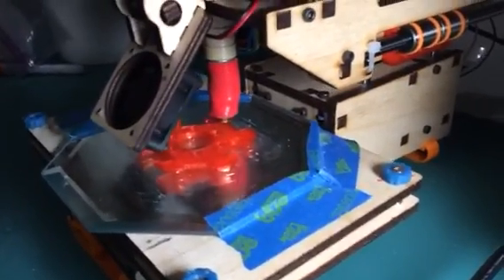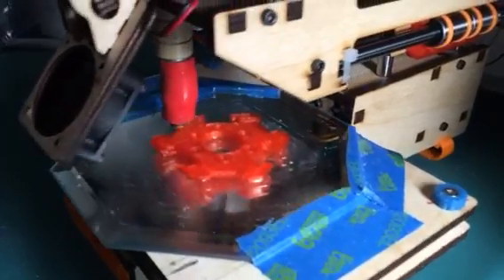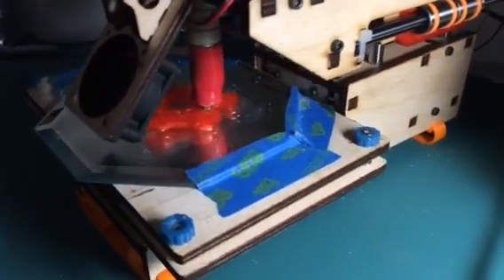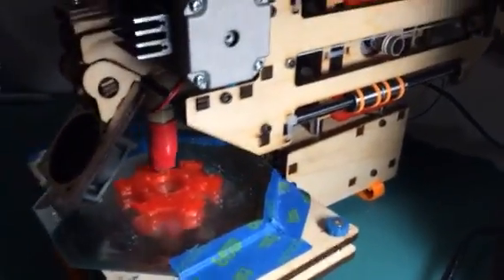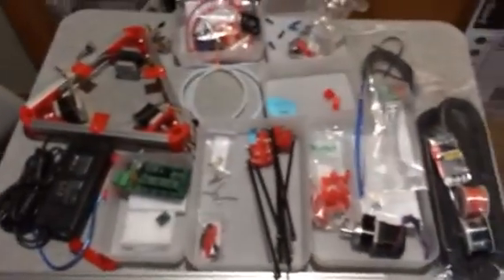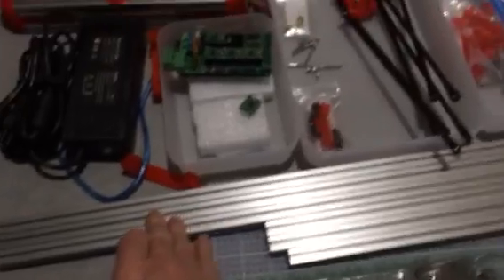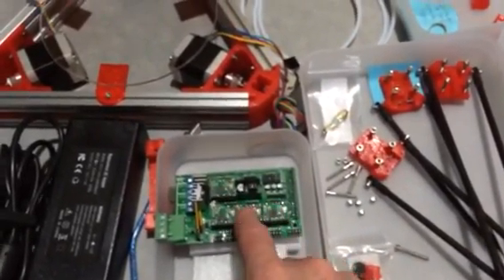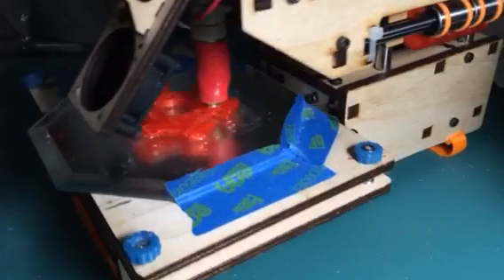3D Printing Printrbot Simple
Printrbot Simple builds an effector for new Mini Kossel. Review of parts for building a Mini Kossel.